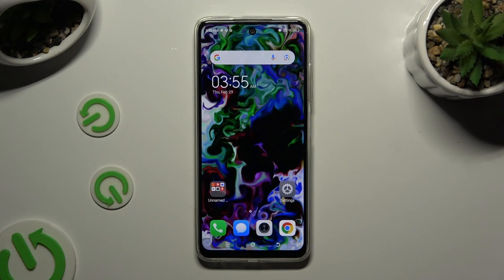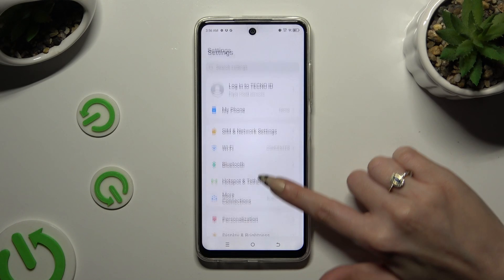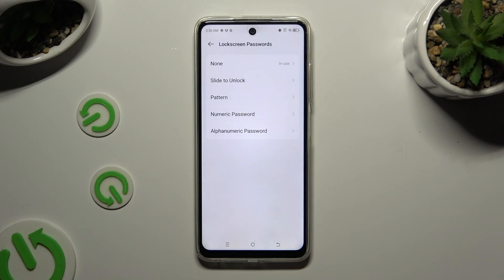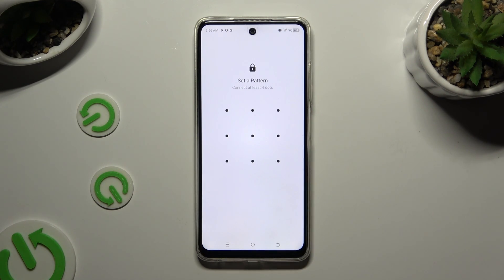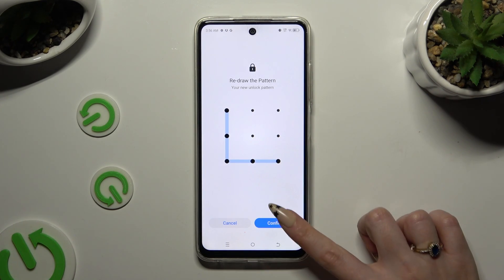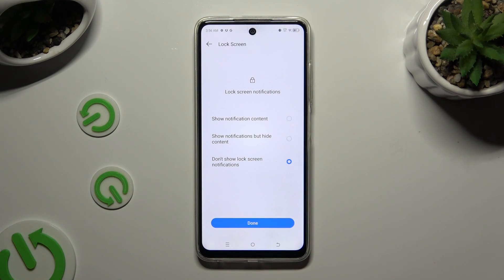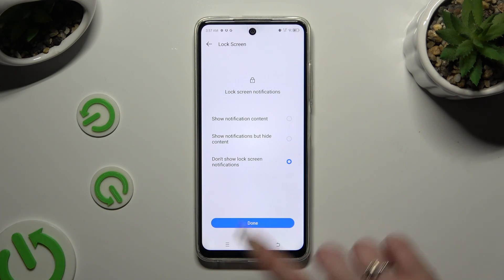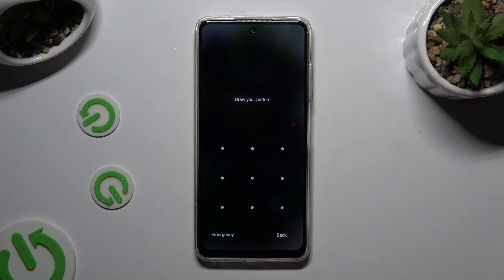How to Configure a Screen Lock on TECNO Pop 8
Learn how to enhance the security of your TECNO Pop 8 smartphone by setting up a screen lock with this easy-to-follow tutorial. Follow our step-by-step guide to configure various screen lock options, including PIN, pattern, or password, ensuring your device remains protected against unauthorized access. Whether you're safeguarding sensitive information or preventing accidental touches, this video provides essential guidance for setting up a screen lock on your TECNO Pop 8, enhancing the privacy and security of your device.

How to lock the screen on TECNO Pop 8? How to set up a screen lock on TECNO Pop 8? How to enable pattern screen lock on TECNO Pop 8?